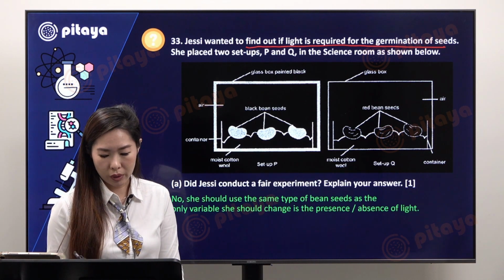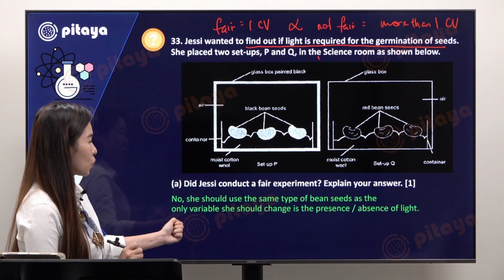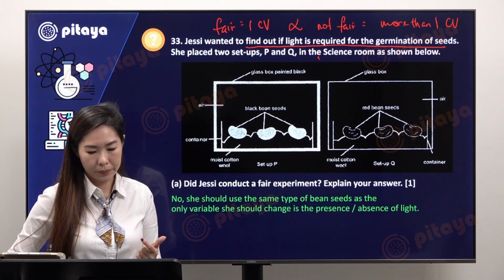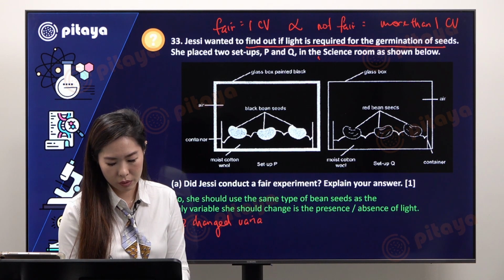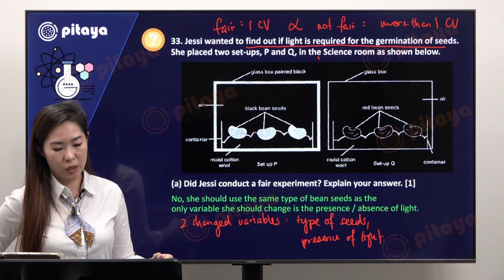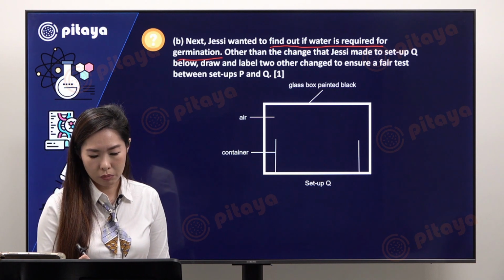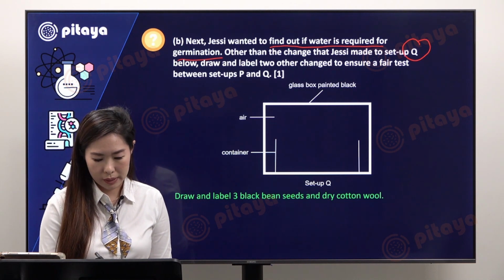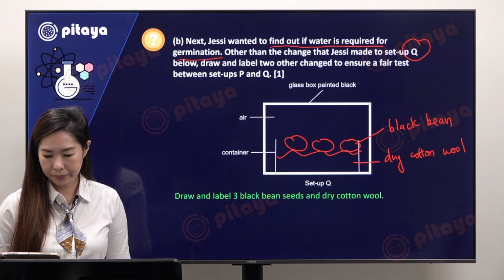MGS Q33-FREE Science Open-ended Question Video Explanations-For Singapore P5-P6 students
Pitaya Daily Question-2023 MGS P6 Prelim Science Paper1-Q33

To support your child's PSLE preparation, we're committed to providing daily, free explanations of challenging science questions sourced from top Singapore primary schools. These tutorials are led by Teacher Elicia, an experienced AL1 teacher with 12 years of primary school science and PSLE expertise.